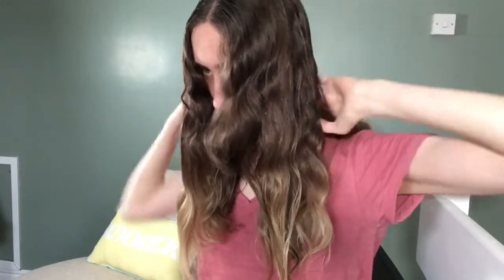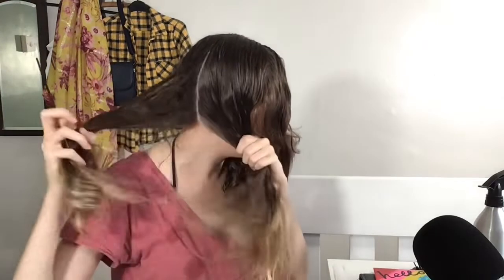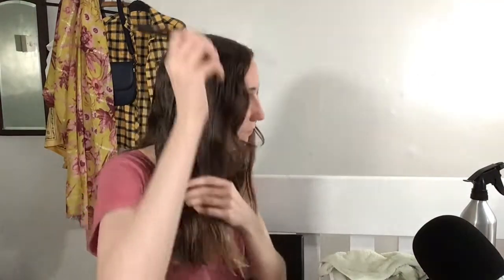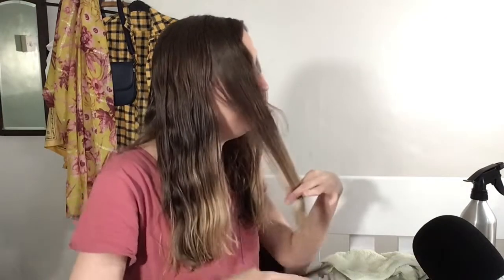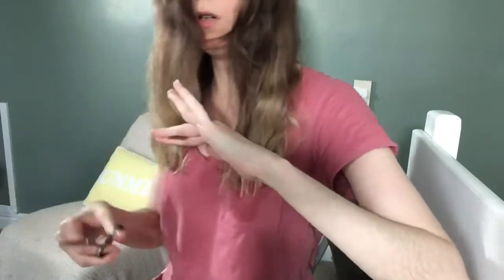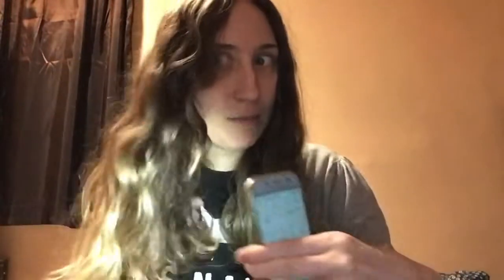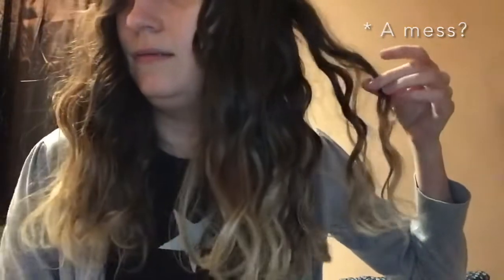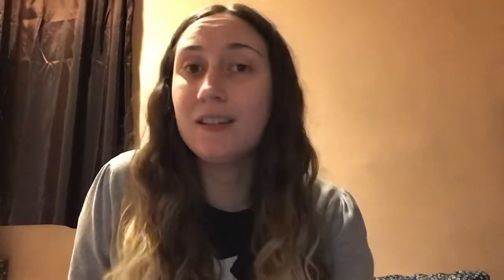I CUT MY OWN HAIR?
Watch me ruin my hair on a whim!

Ever wondered if watching a Brad Mondo hair tutorial about a year ago, then trying to implement those remembered skills is a good idea?

I've never used thinning scissors like this in my entire like, I think being on camera made me lose what little skill I had.

Ps. CUTTING HAIR ON YOUR OWN HEAD IS HARD!

This video was filmed on the 12th of September, I'm so sorry it's only just come out!
If you've seen last week's video you'll find out why 🤦‍♀️
Its been rough my dudes.

Okay. thanks... Love you byeeeee!!